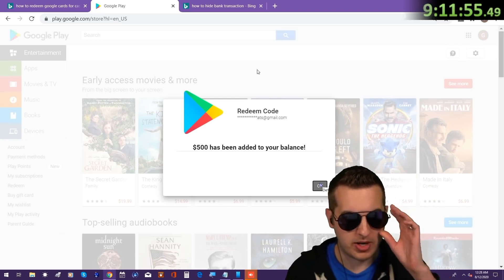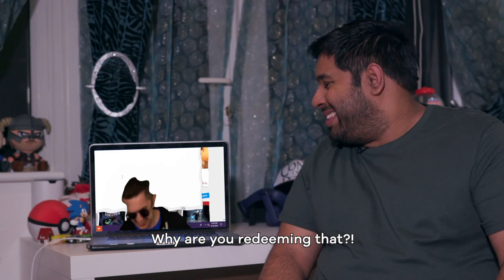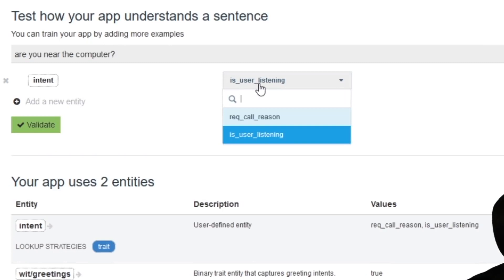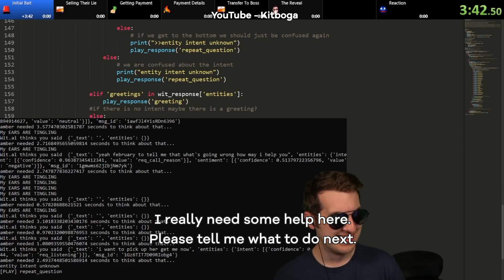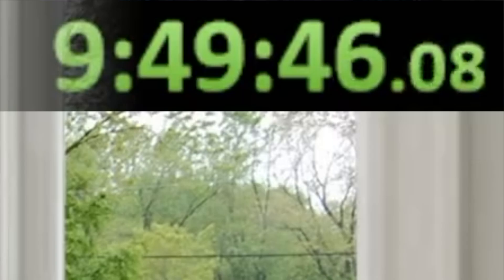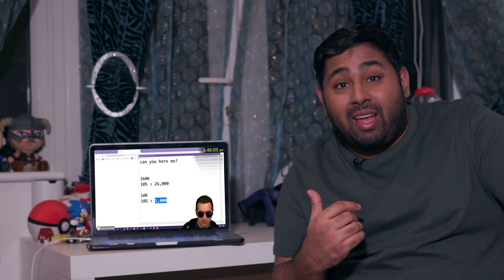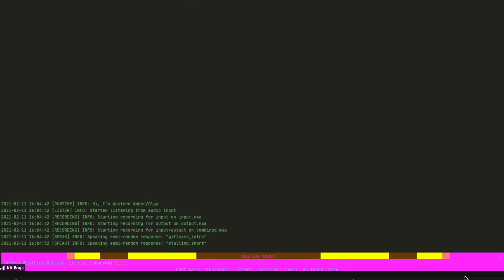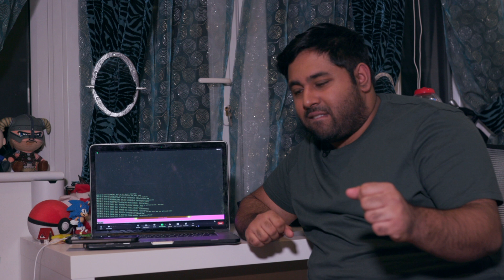How this YouTuber is using AI to waste scammers’ time - BBC Click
Kitboga is the alias of a Twitch and YouTube streamer who focuses on scam baiting - wasting the time of con artists who are trying to steal money from people.

I speak to him about how he and a few others have now turned to using artificial intelligence bots to deal with some of the scammers. The system recognises what the scammers are saying to them over the phone and responds with set statements.